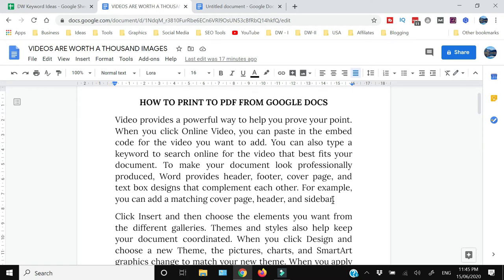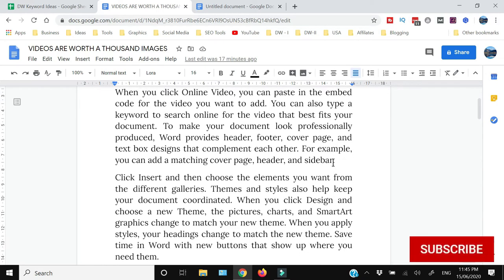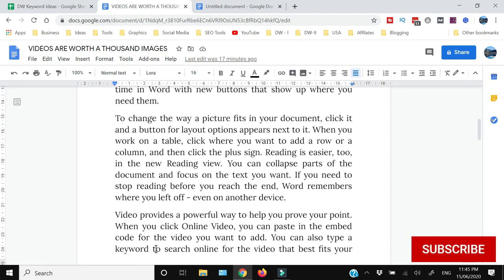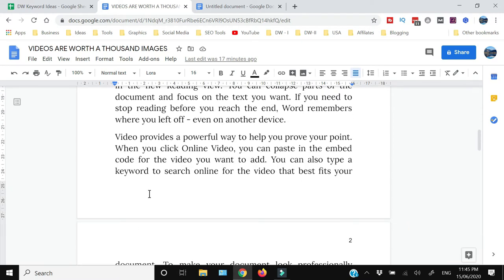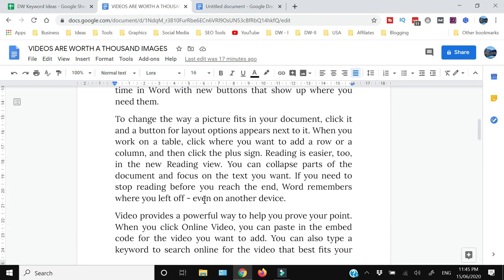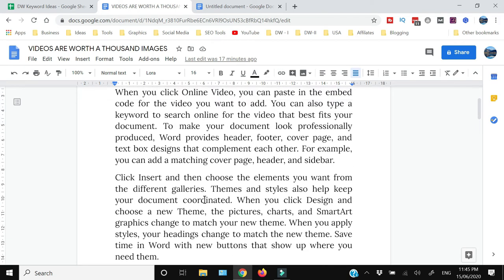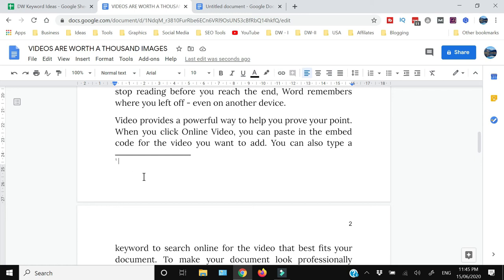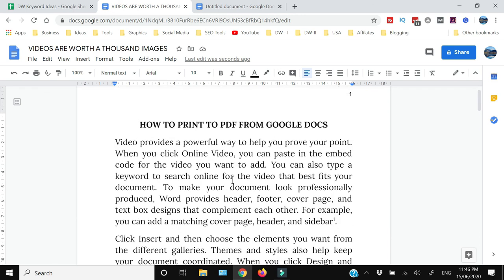How To Add Footnotes In Google Docs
About Channel